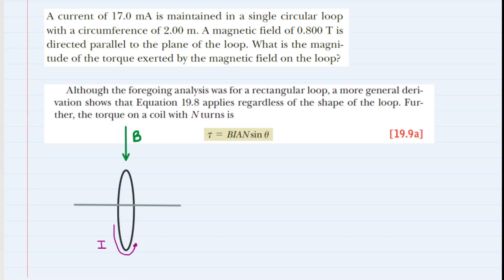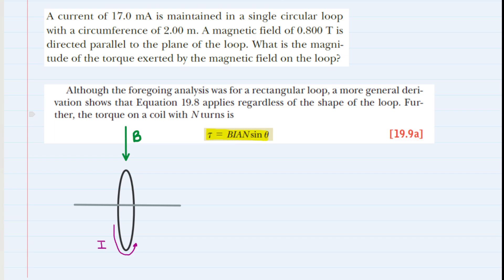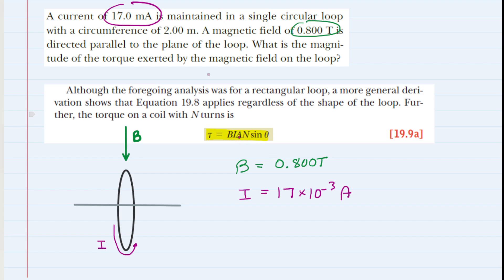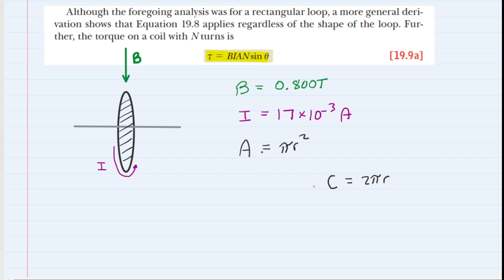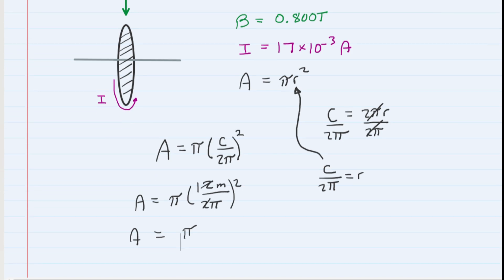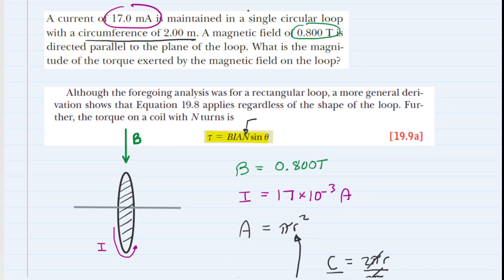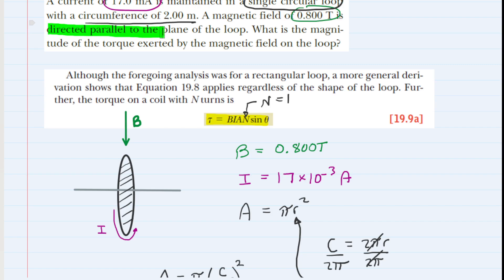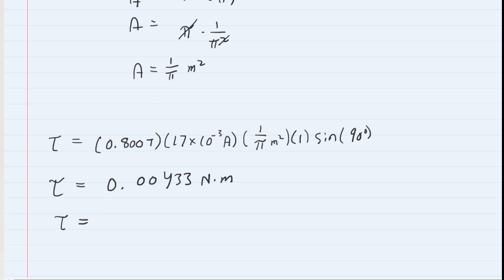A current of 17.0 mA is maintained in a single circular loop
A current of 17.0 mA is maintained in a single circular loop with a circumference of 2.00 m. A magnetic field of 0.800 T is directed parallel to the plane of the loop. What is the magnitude of the torque exerted by the magnetic field on the loop?